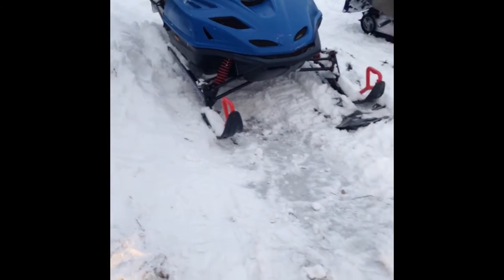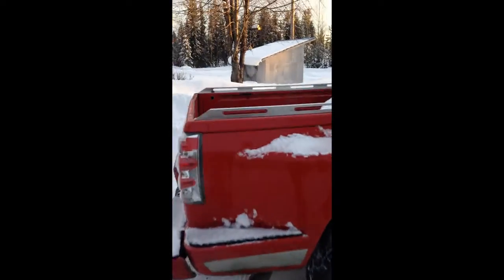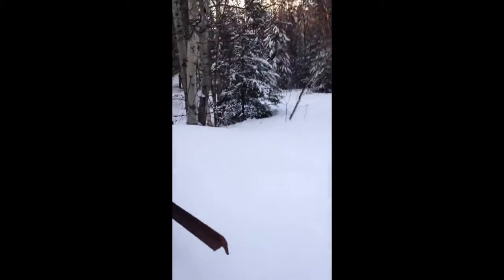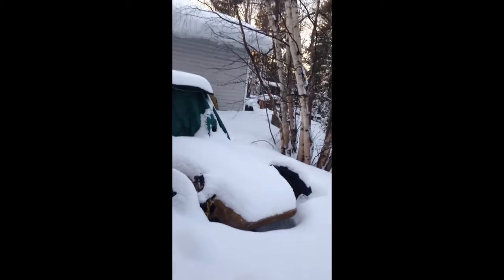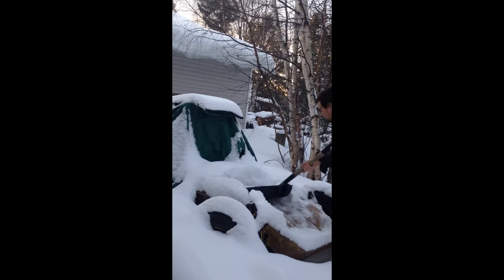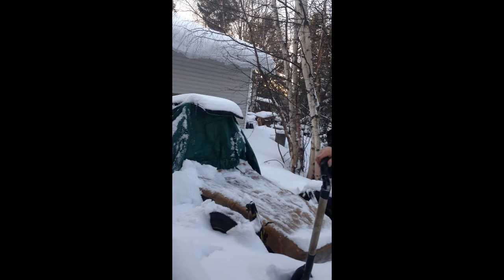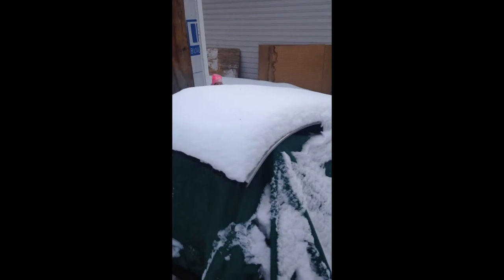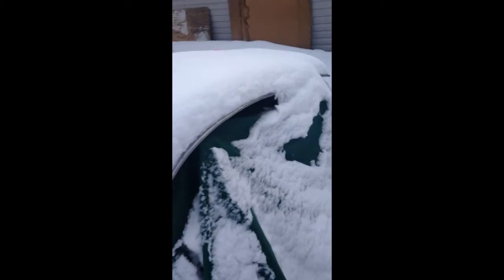Toys and Junk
My first attempt at a you tube video. This would be one of my buggies that's been asleep for the winter and needs a fire up. Yes the video is stupid but hey i tried right? lol